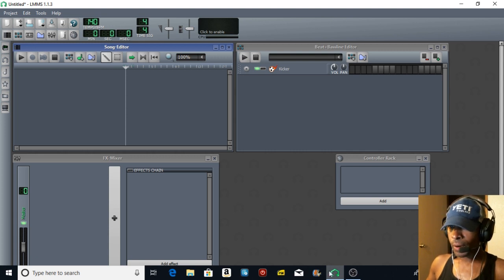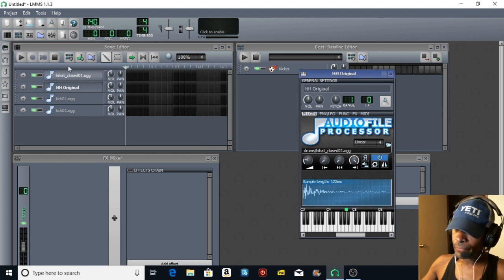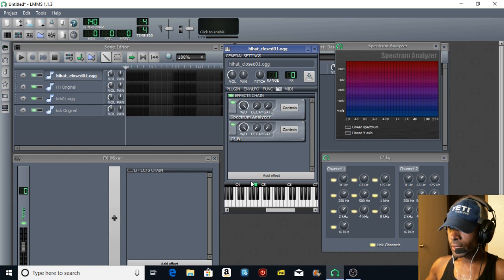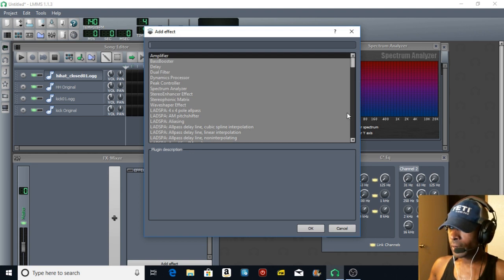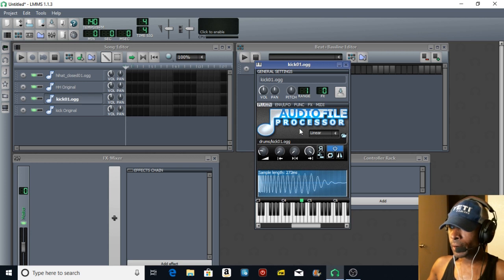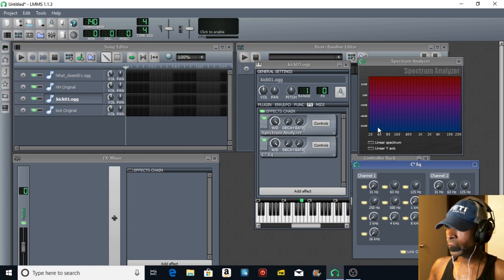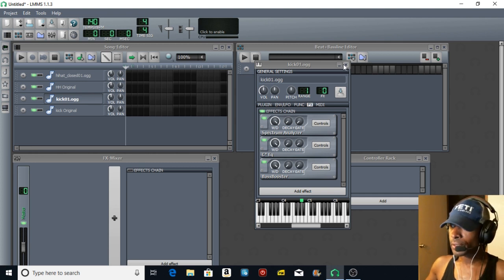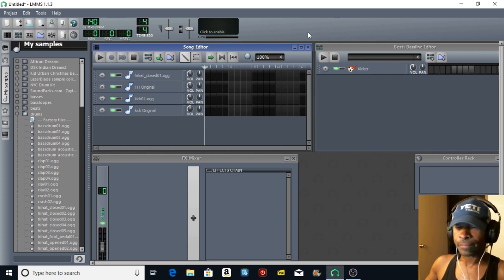Adjust Pre-set Sound Samples To Your Own Standards in LMMS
How to add effects to pre-set samples in LMMS.